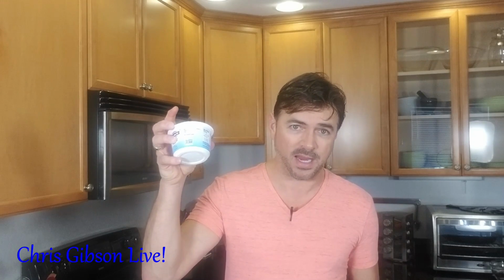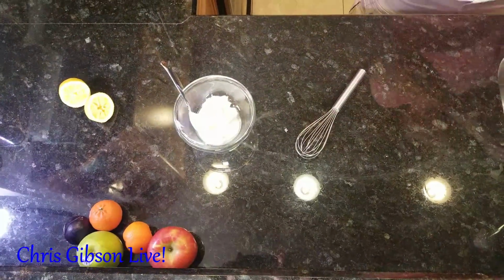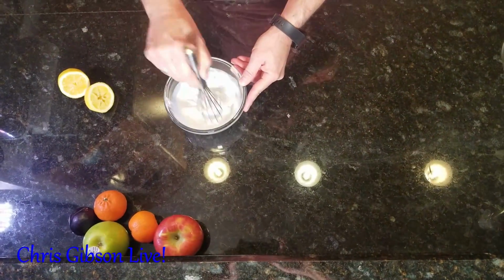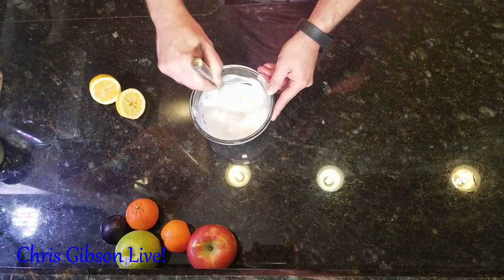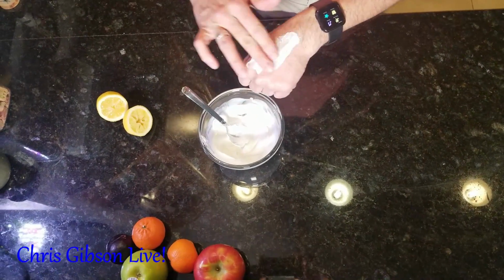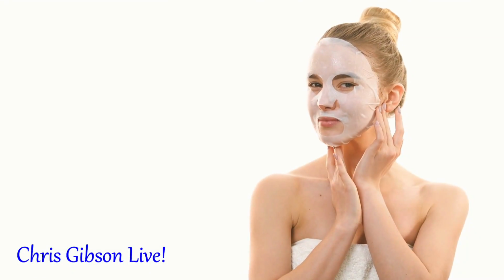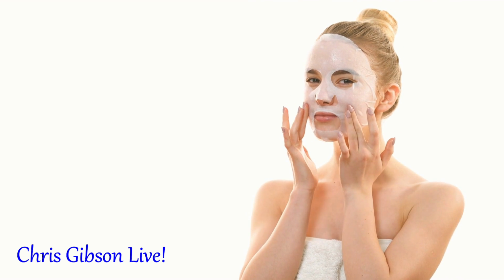Skin Lightening in 10 Minutes DIY 2019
Skin Lightening in 10 Minutes DIY 2019 - FREE GUIDE IN VIDEO!!

Skin lightening is one of the biggest topics in skincare. There are many snake oil salesman when it comes to safely doing skin lightening so you need to be aware. In this video I give you the best ways to lighten your skin safely , detailing the best skin lightening products to buy, and a recipe for making your own skin lightening cream!

Make sure you join my Skin So Fabulous Blog! You can ask questions and get recommendations!

All my best!
Chris Gibson